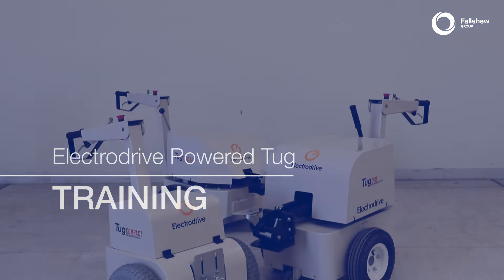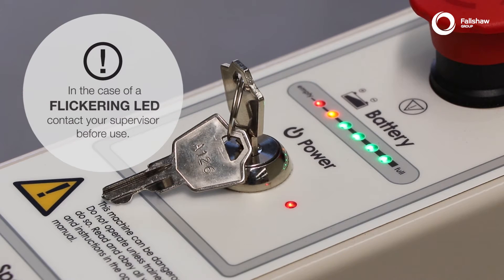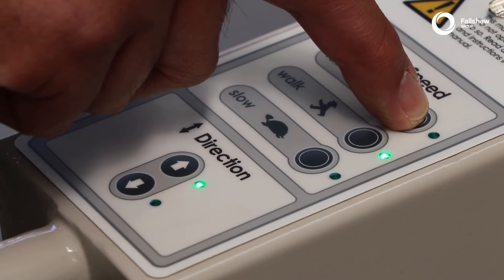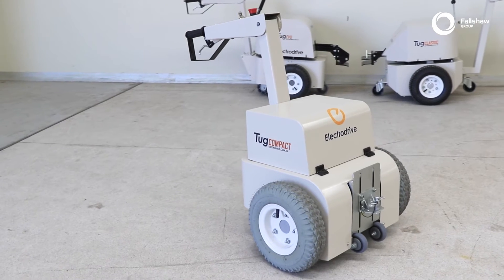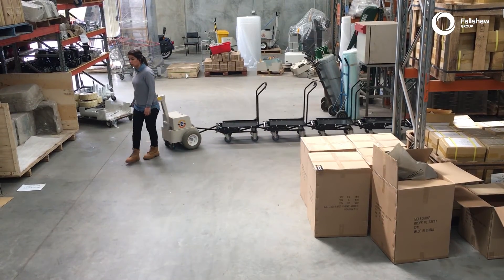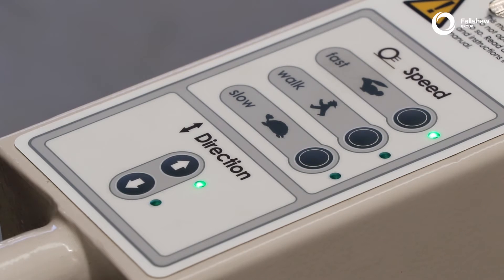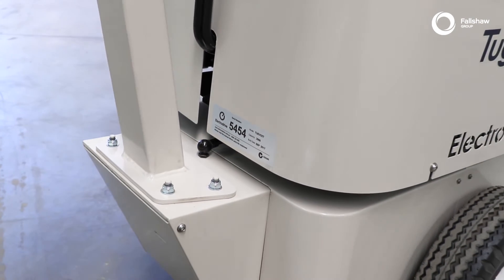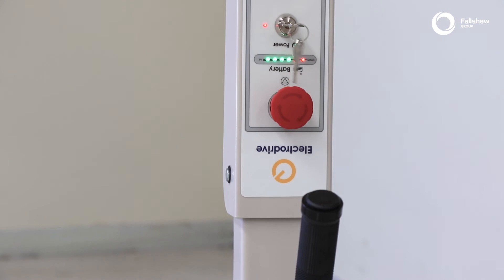Training video on electric powered tug range | Pedestrian battery tow tugs | Electrodrive Australia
A training video on correct usage of Electrodrive's battery powered tugs. Our Australian-made smart range of ergonomic electric tugs are ideal for moving heavy wheeled loads while reducing the risk of workplace injuries, and increasing productivity.